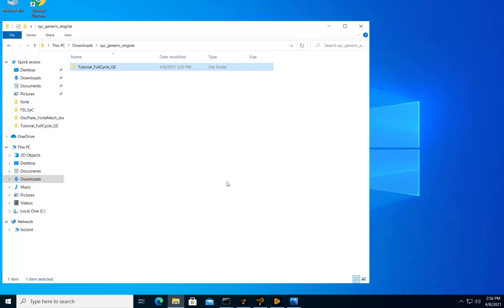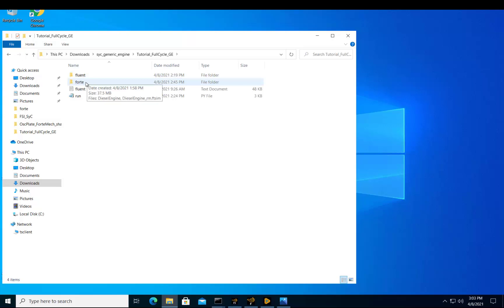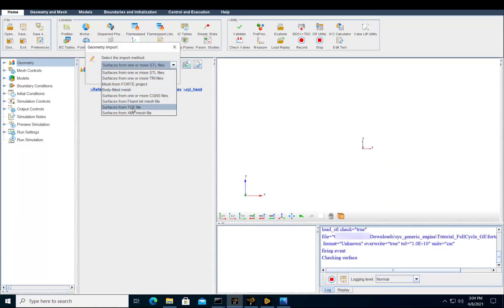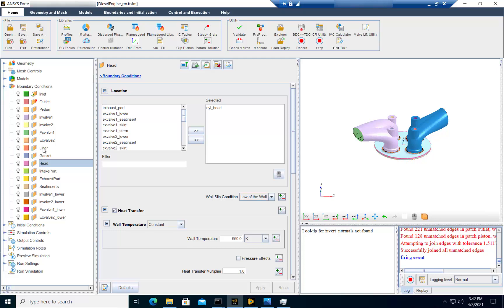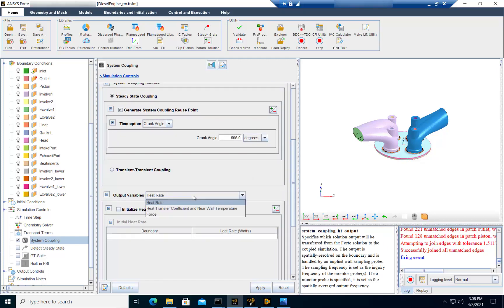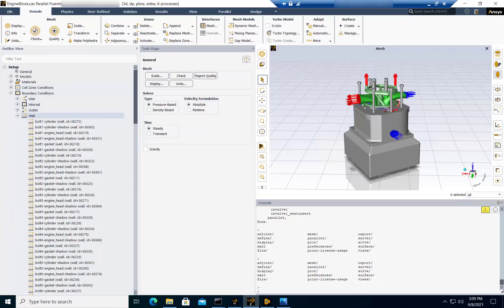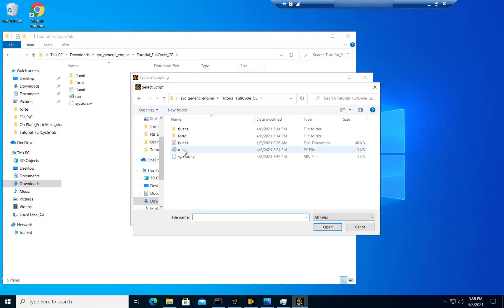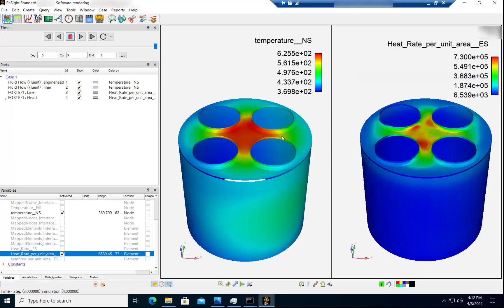Ansys Forte: CHT Analysis Using System Coupling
This video shows how to achieve Conjugate Heat Transfer analysis of a Diesel engine using Forte and Fluent with System Coupling.